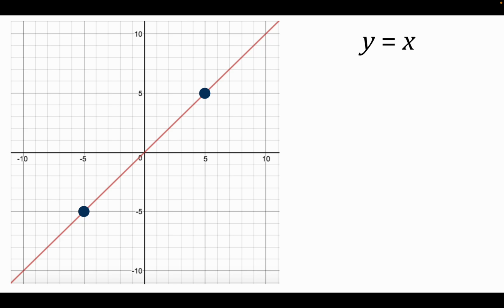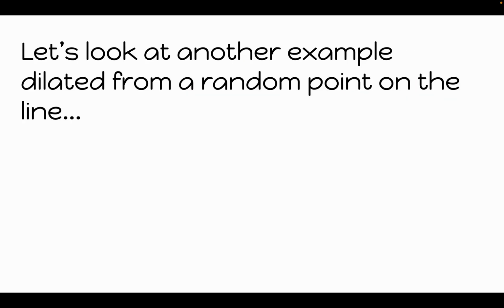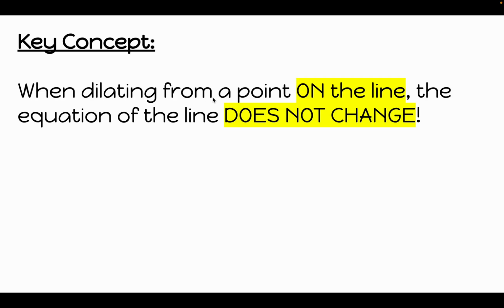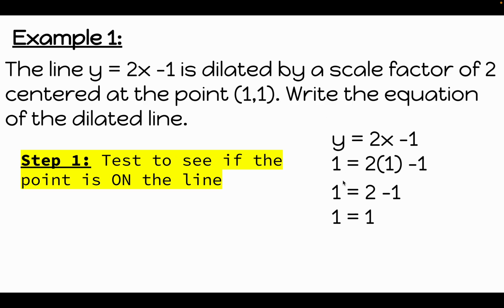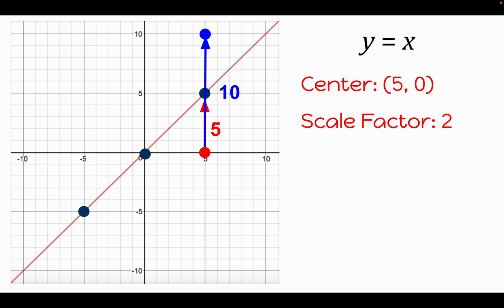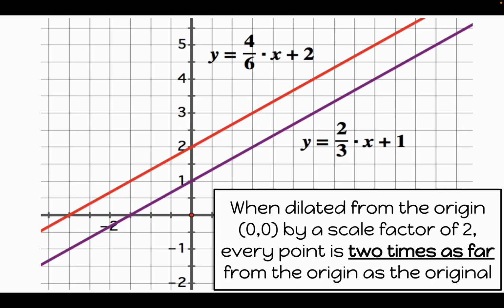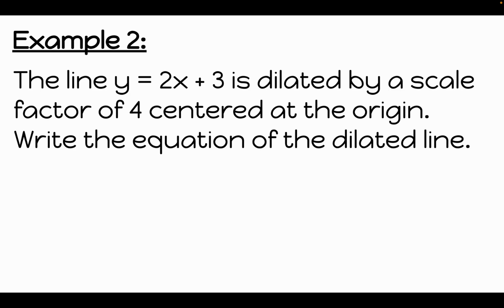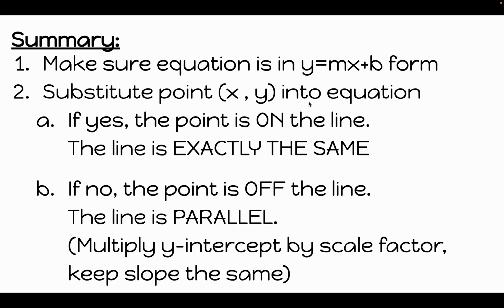6.05 Dilating a Line